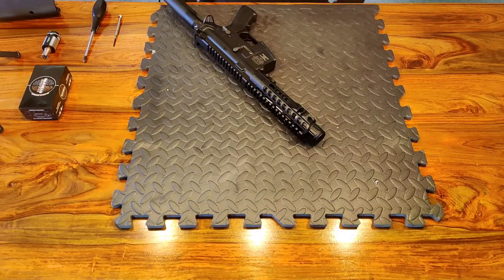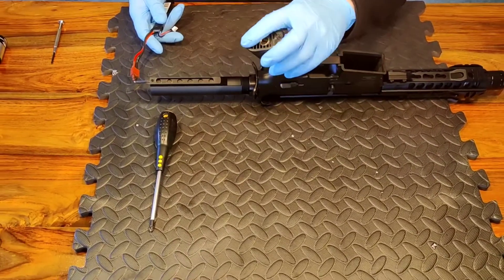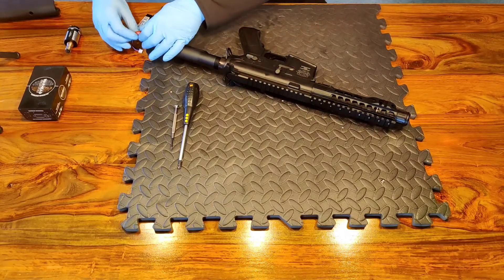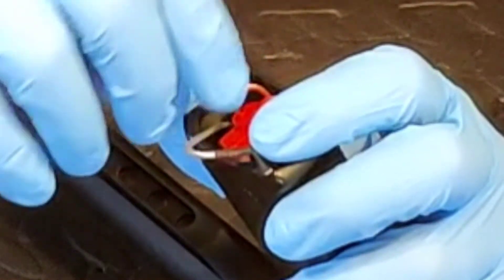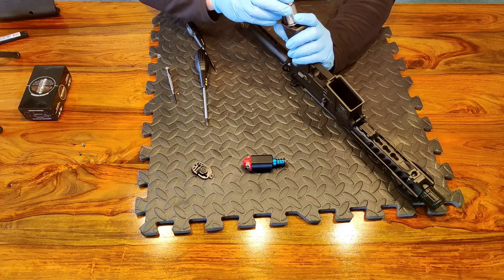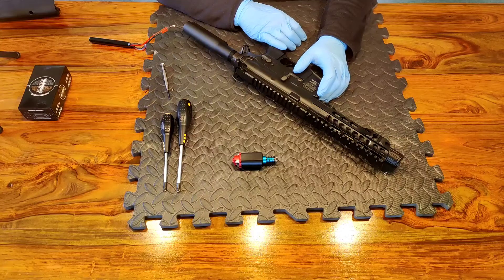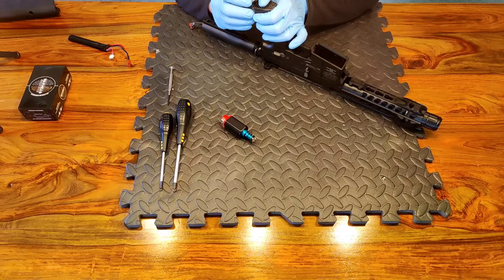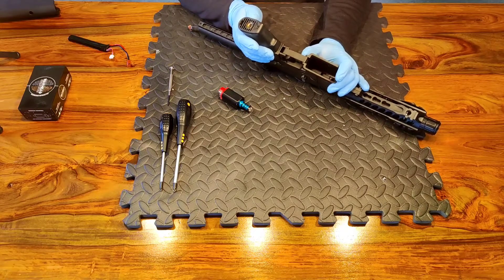How to fit a motor in your Airsoft AEG(featuring a Warhead Industries Brushless Motor)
In this video we take a look at how to install a motor in your AR pattern Airsoft replica. We also see the slight increase in performance you can gain from a simple motor upgrade.

For more information on the particular motor I've used in this video see: